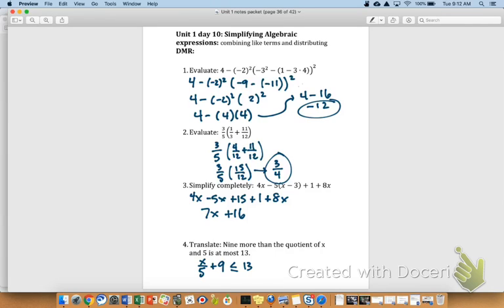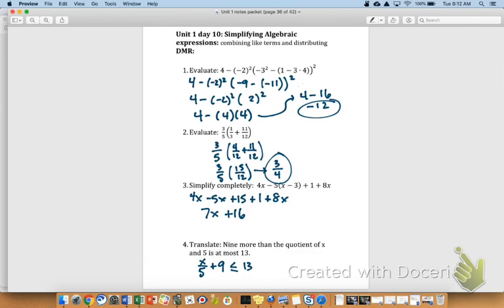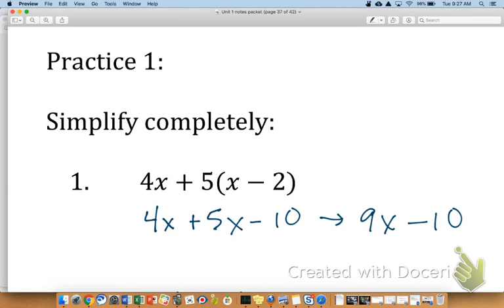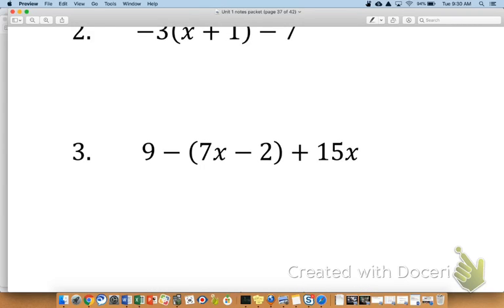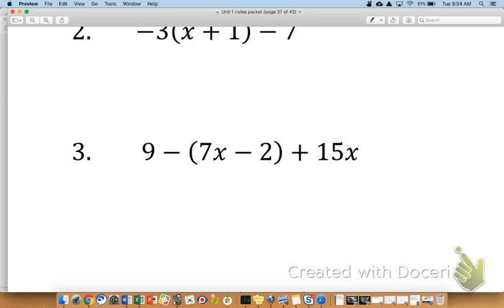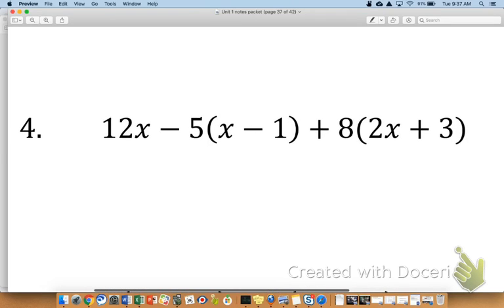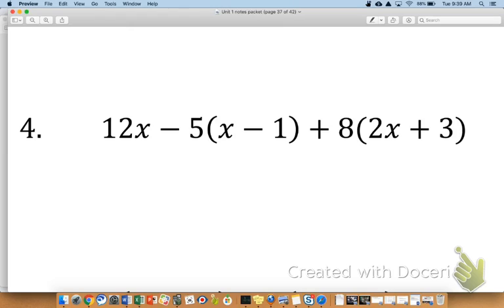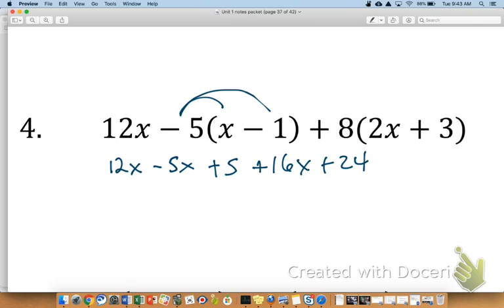alg 1 unit 1 day 10